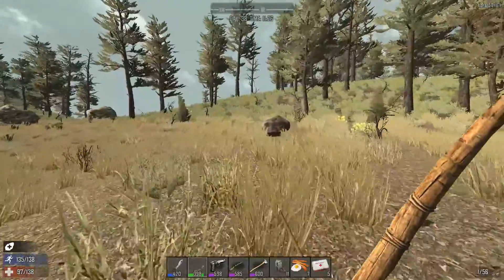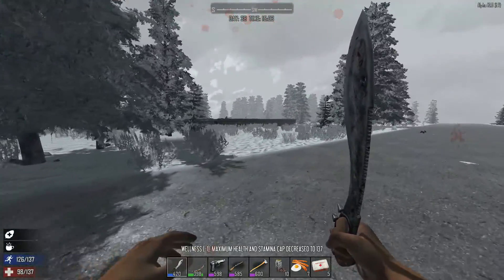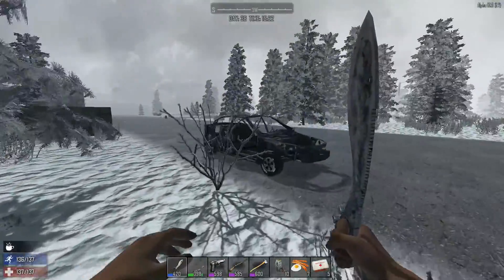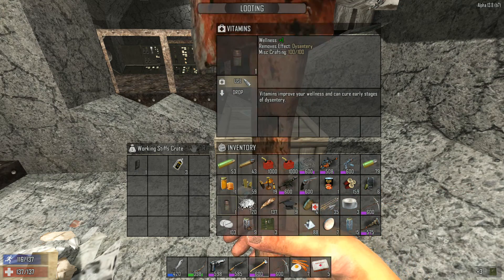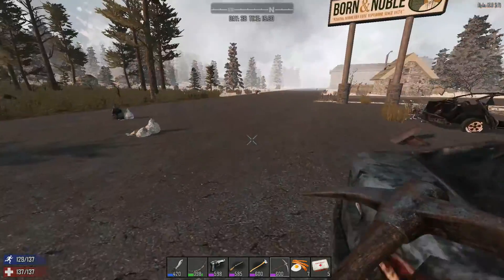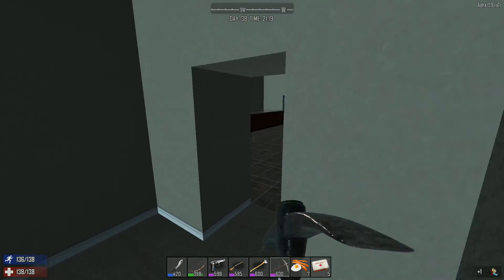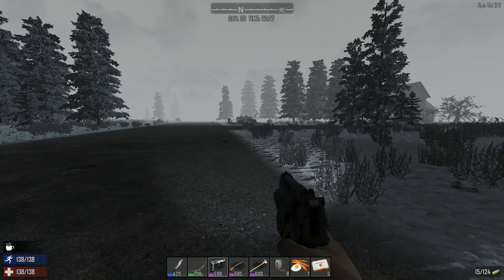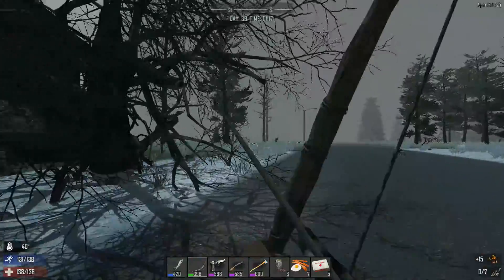7 Days to Die Alpha 13 | Season 1 Episode 56 | Rambling About Alpha 14!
Welcome to my singleplayer Let's Play of 7 Days to Die Alpha 13!